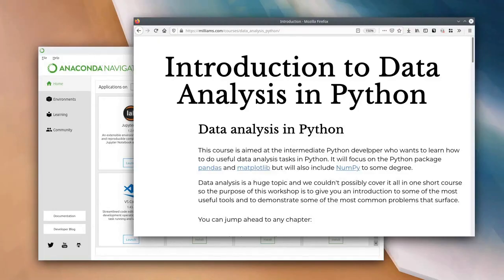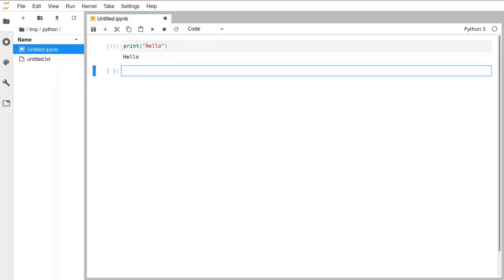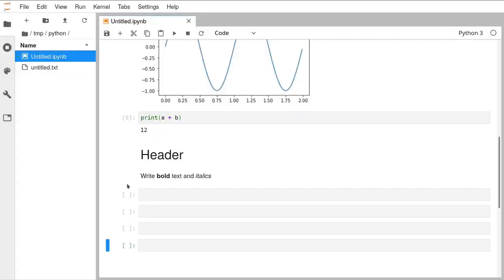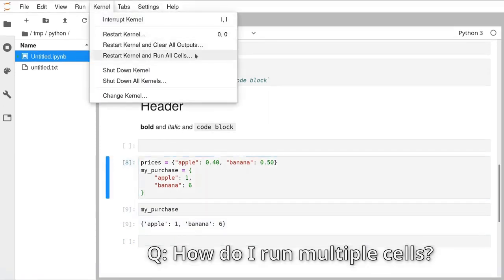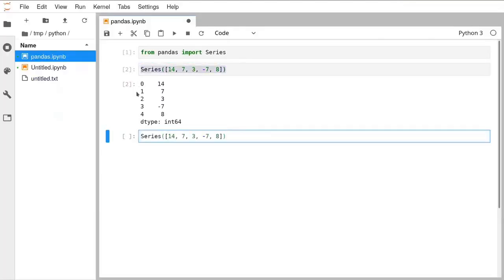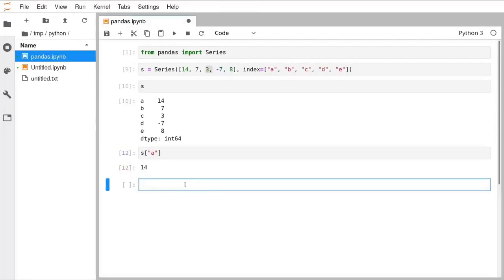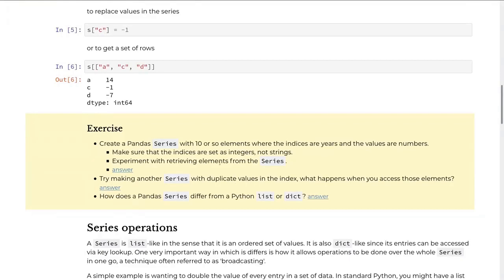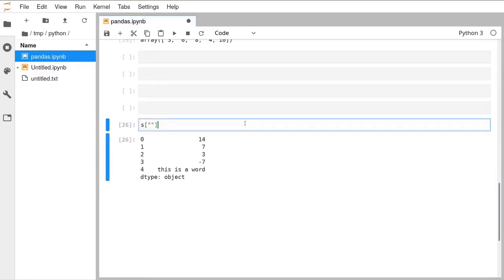Data Analysis with Python [Pandas] - Full Course for Beginners (2020)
Python data analysis / data science tutorial. Let’s go!
Learn Data Analysis with Python in this comprehensive tutorial for beginners, with exercises included! Data Analysis has been around for a long time, but up until a few years ago, it was practiced using closed, expensive and limited tools like Excel or Tableau. Python, SQL and other open libraries have changed Data Analysis forever.
How can we get started with data analysis or data science - so for example read and change data and also create our first quick chart - in Python? Besides Python, all we need is Pandas and Matplotlib. Doesn't sound familiar to you? Let's clear things up and get started in this video!

In this tutorial you'll learn the whole process of Data Analysis: reading data from multiple sources (CSVs, SQL, Excel, etc), processing them using NumPy and Pandas, visualize them using Matplotlib and Seaborn and clean and process it to create reports.
Additionally, we've included a thorough Jupyter Notebook tutorial, and a quick Python reference to refresh your programming skills.

The session covers:
0:00 Introduction
4:04 Jupyter Notebooks
18:00 Pandas
20:14 Pandas Series
46:45 Pandas DataFrames
1:05:03 Reading CSV files
1:30:56 Plotting data

It was taught by Dr Matt Williams